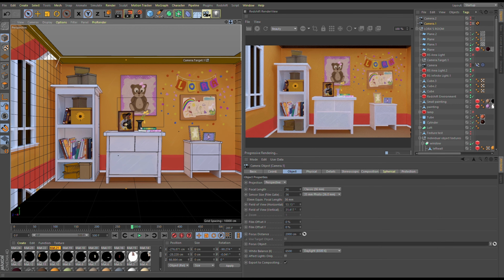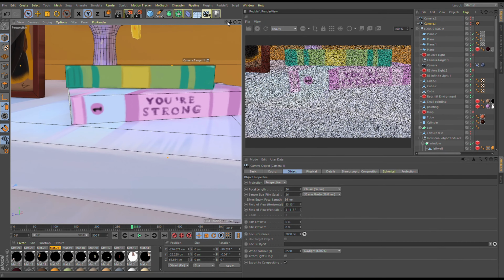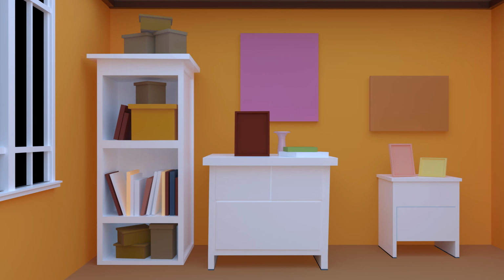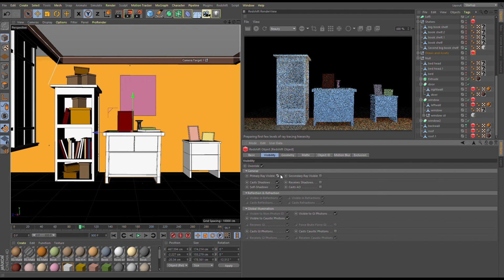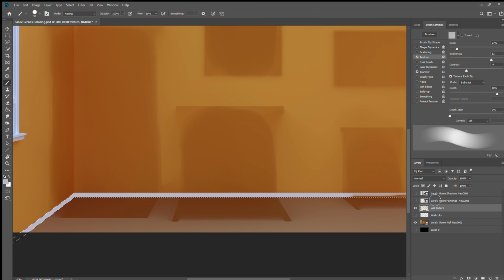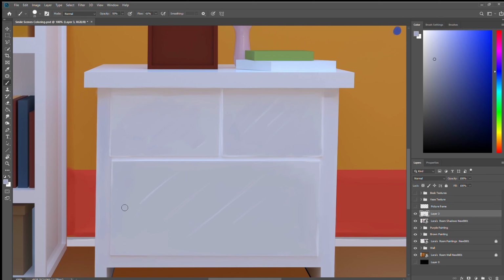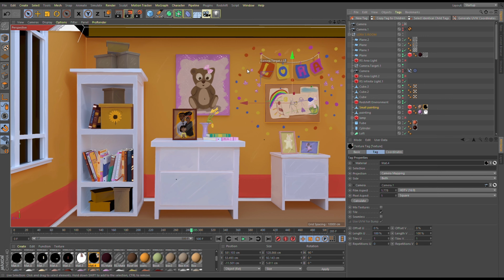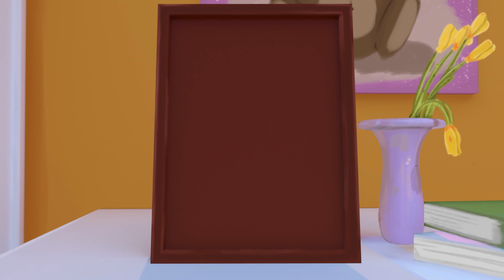How to Combine 2D and 3D Animation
So I'm finally at the place where I can start creating the scenes for my Animated Short Film SMILE:). In this video, I explore a new workflow of combine 2D and 3D animation Camera Mapping and I explain It in a Fun 10 minutes How To Tutorial.

My channel will be one of pure creative expression through filmmaking and animation. I intend to touch the soul of everyone who comes across my films if even in the simplest of ways. I want to make you feel. My name is Daniel Brown the founder of Brownland Pictures that is known by very few in Jamaica, but I can say with all confidence that this name will make it worldwide.

Follow me on this journey of striving to become one of the greatest filmmakers to walk the planet.

Brownland Pictures • Films that bloom from the dirt.
Enjoy! and remember to share the knowledge!

SOCIAL